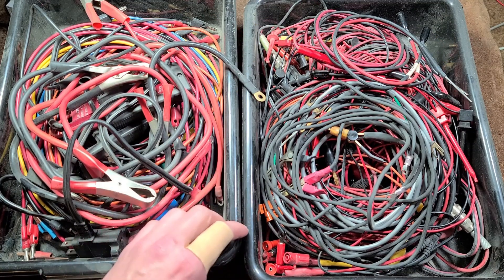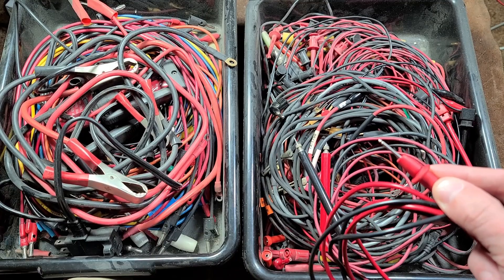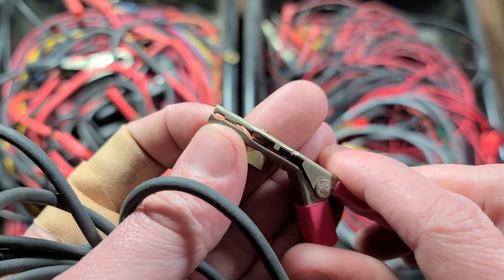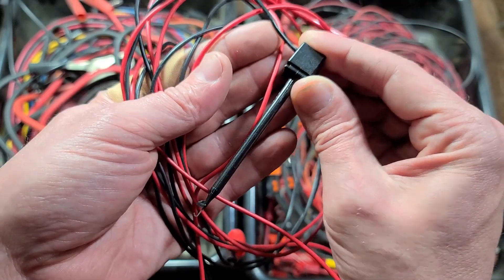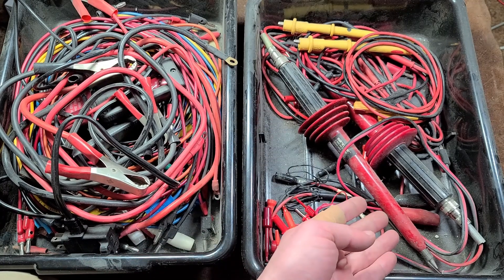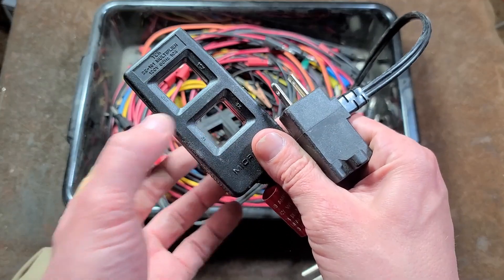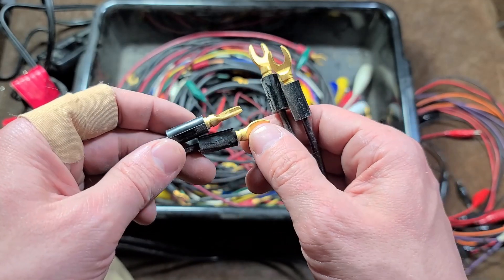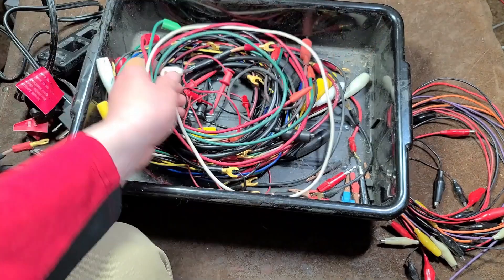Basic Electronics Test/Measurement & Power Leads/Cables Overview & Introduction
This is a basic introduction and overview to the various types of cables and probes you would use with multimeters and power supplies and various other electronic test equipment the showing some of the variety and styles of cables and probes you might use and run into

Blender 3D Template by RevivorBR .